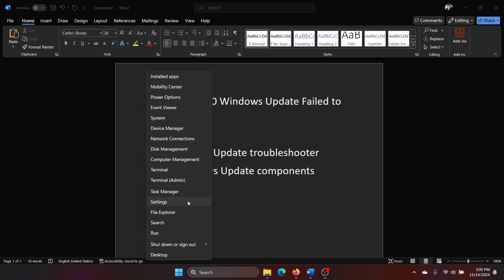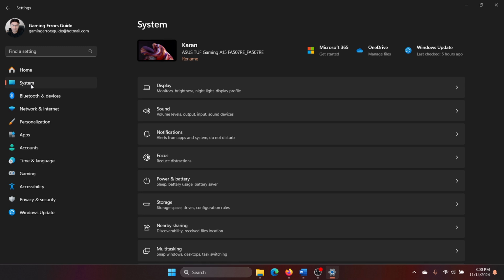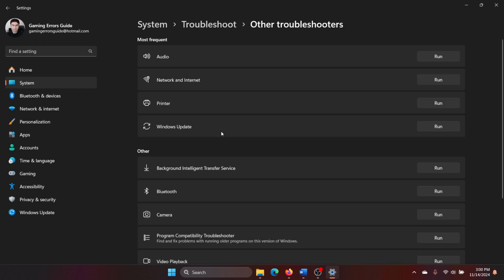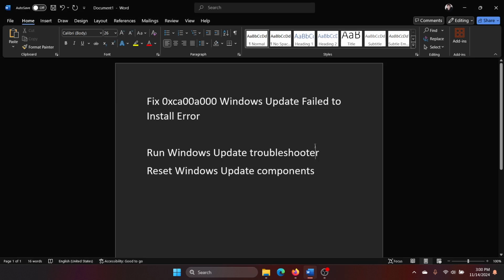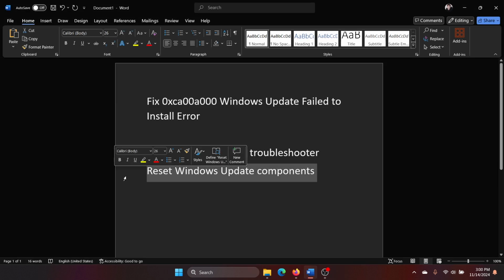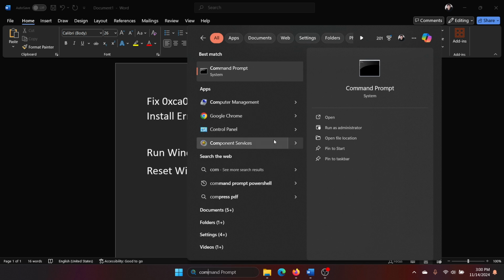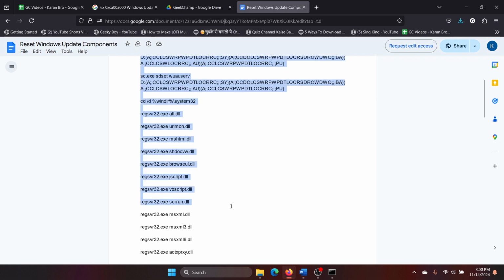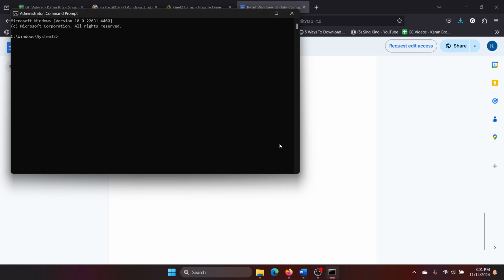How to Fix 0xca00a000 Windows Update Failed to Install Error on Windows 11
Video Title: How to Fix 0xca00a000 Windows Update Failed to Install Error on Windows 11

If you wish to fix 0xca00a000 Windows Update Failed to Install Error, then please watch this video.